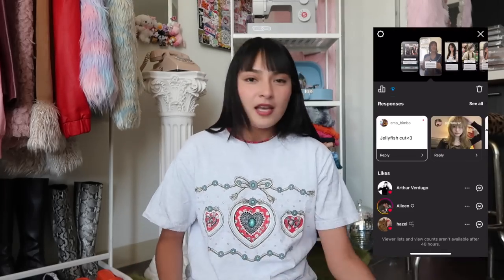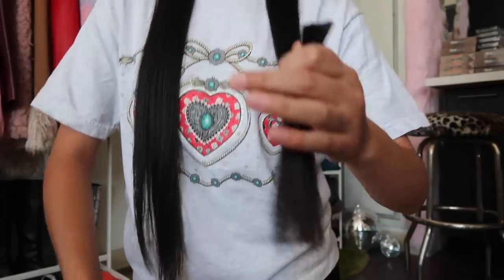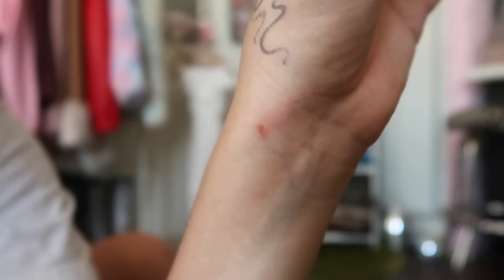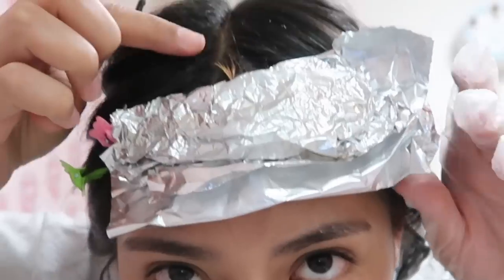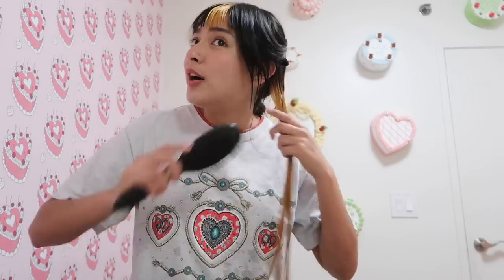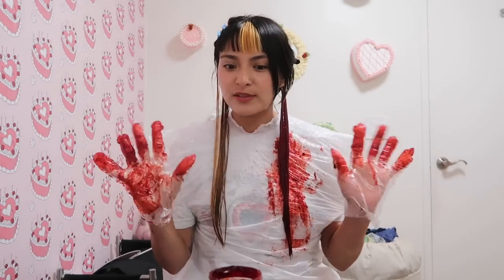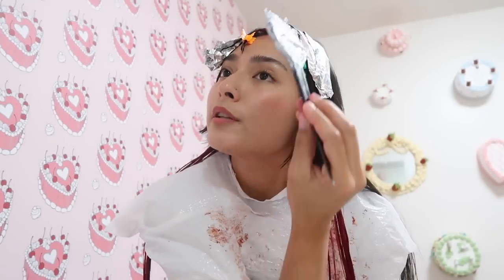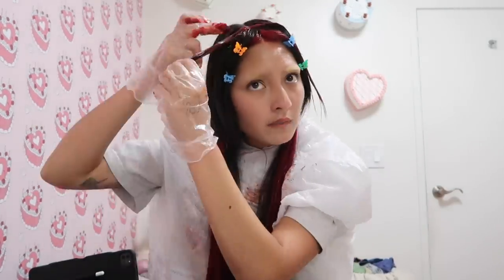EXTREME HAIR TRANSFORMATION // giving myself a JELLYFISH haircut!!!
Hi Eggies!!! It's time to change up my look! Y'all suggested a jellyfish haircut so THAT'S WHAT WE'RE DOING TODAY! I was also highly inspired by a hair account that was recommended to me on insta so that will be our guide for the overall look. Keep watching to see if I turned into the baddie I was hoping!
🍳VIDEO CHAPTERS 🍳

0:00 - Intro
2:29 - Hair cutting
5:53 - Hair dying
13:25 - Eyebrow bleaching
16:12 - Final look (outro)

Depop: @twinelle

"brasil" - jou beats
"could you" - dyalla
"summer love" - lofi type beat
"darling" - trees and Lucy